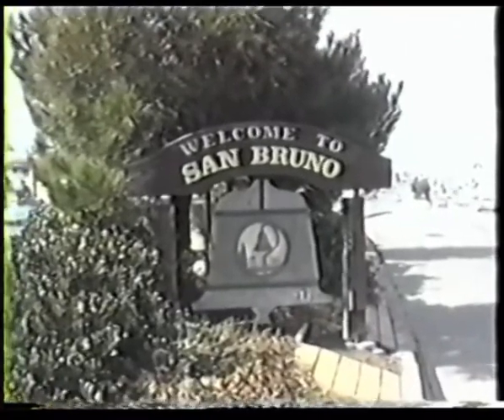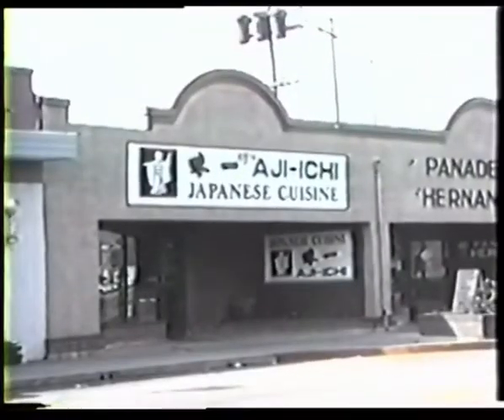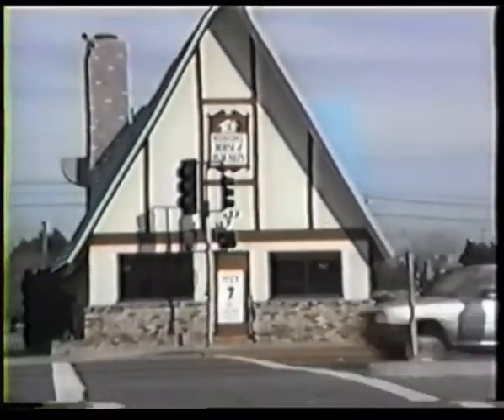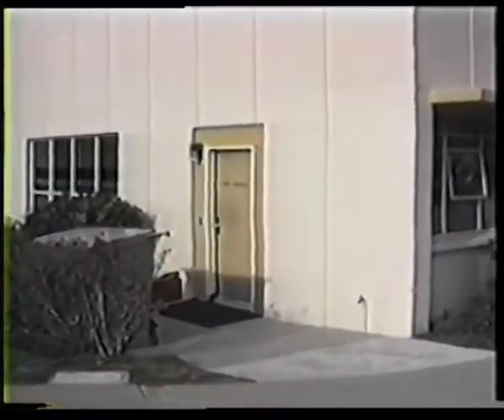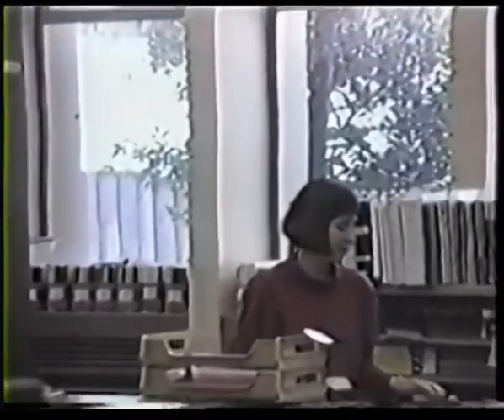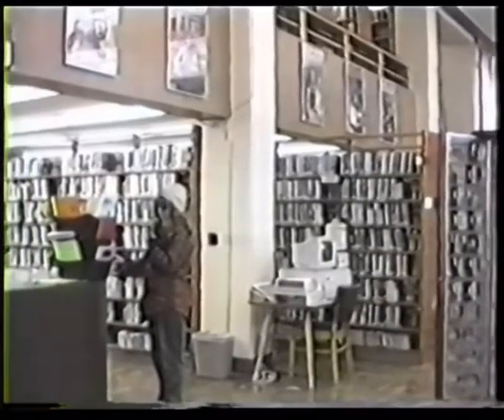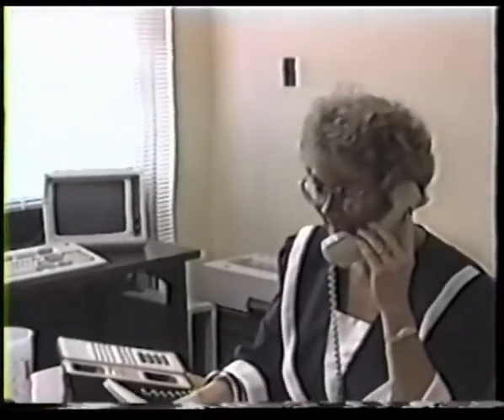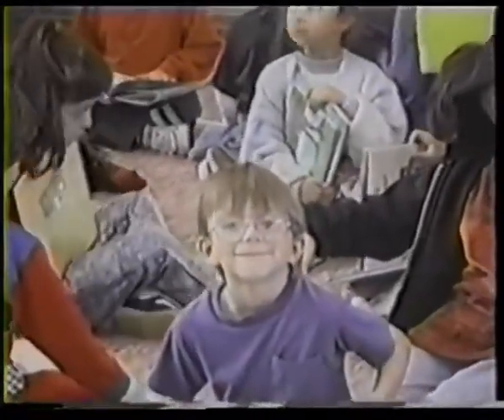San Bruno library 1991